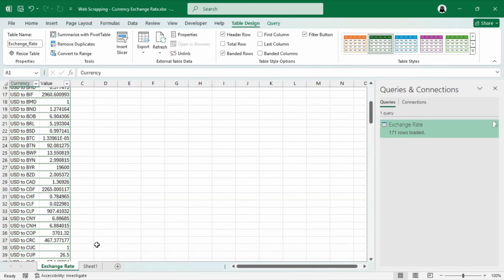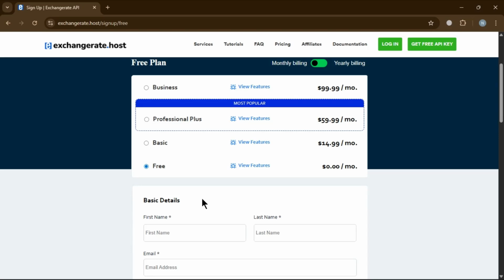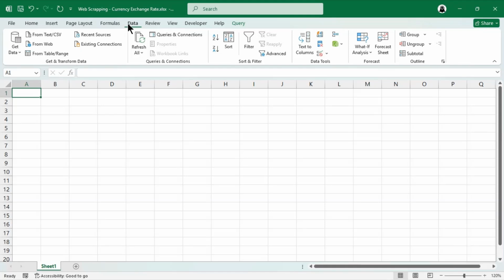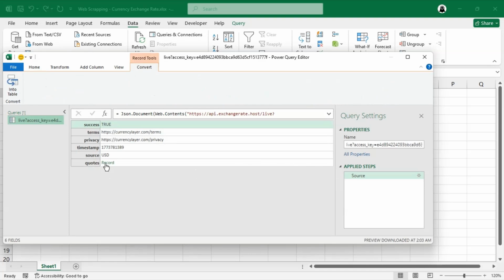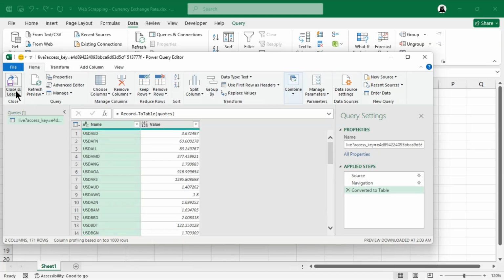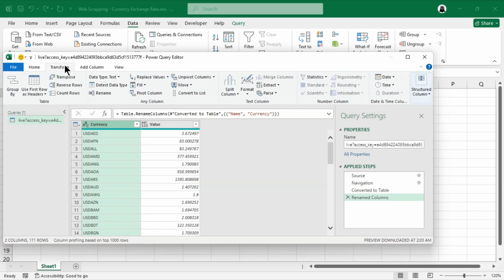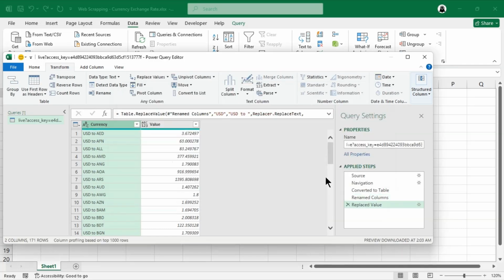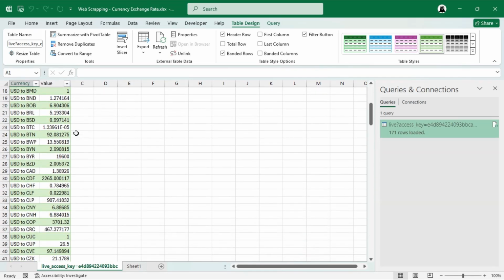Live Currency Exchange Rates in Microsoft Excel Using API & Power Query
Learn how to build a live currency exchange rate program in Microsoft Excel using Power Query and a free API from exchangerate.host.

In this step-by-step tutorial, you'll learn how to get a free API key, connect Excel to web data, transform JSON data into a table, clean currency codes, and load nearly 170 live exchange rates directly into your worksheet.